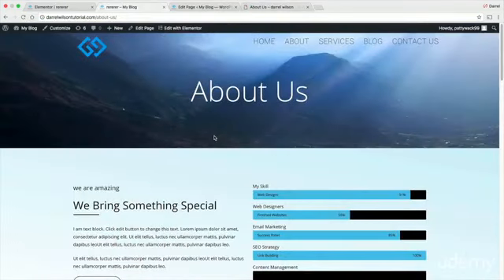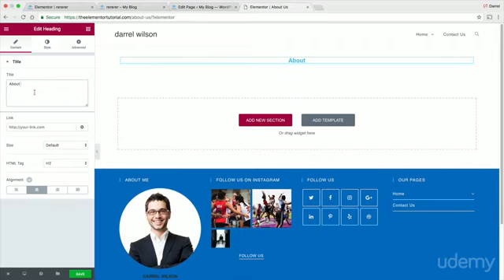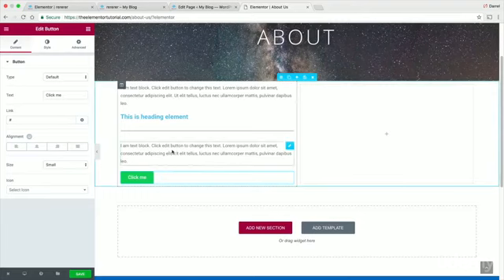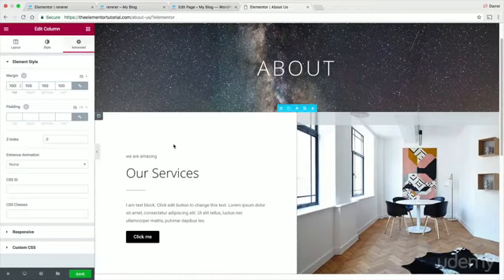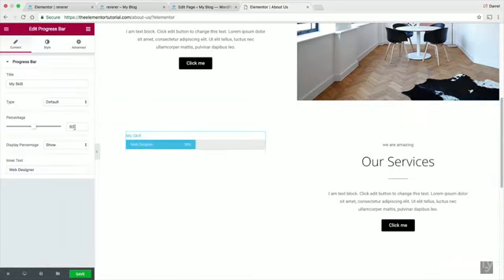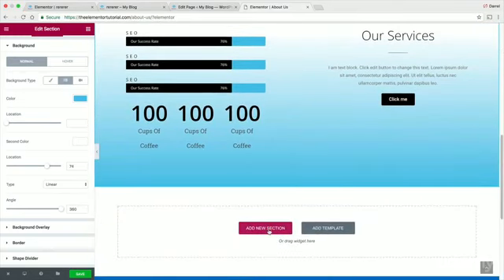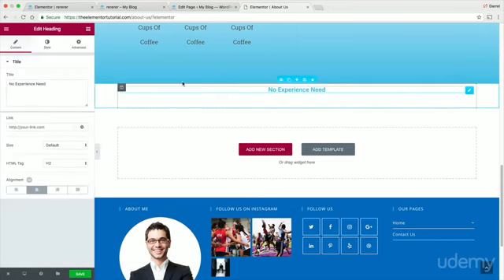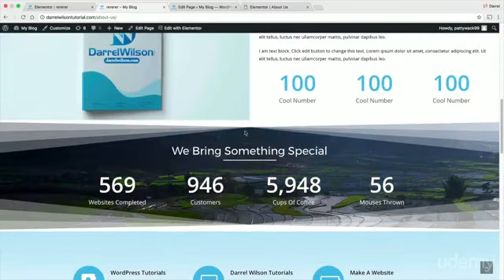How To Make a Website With WordPress - 2021 (Beginners Tutorial) - LEC #12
Learn every step to make a WordPress website in this beginner's course. No coding necessary! You will learn how to get a domain name and hosting, install Wordpress, use a theme, customize the exact website you want, and more.

[{(Owner information)}]

From: Lahore.